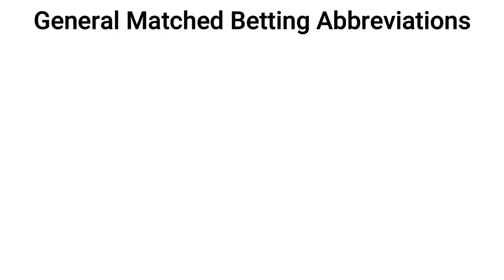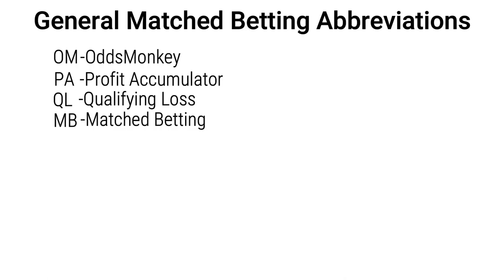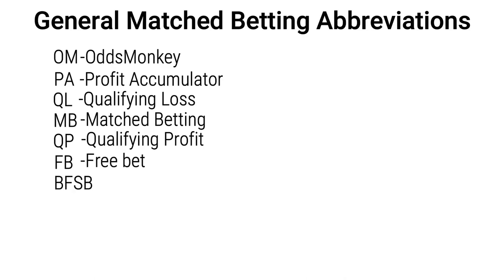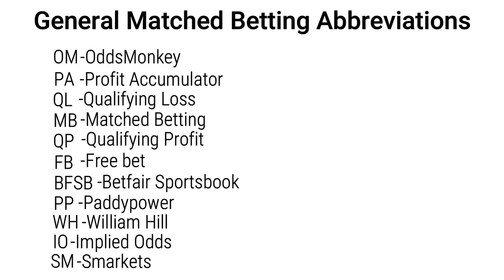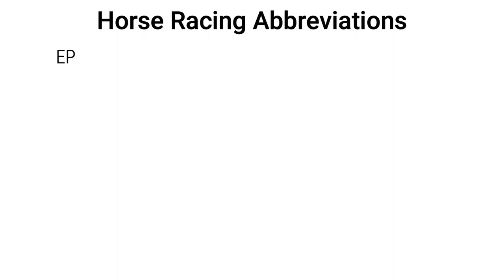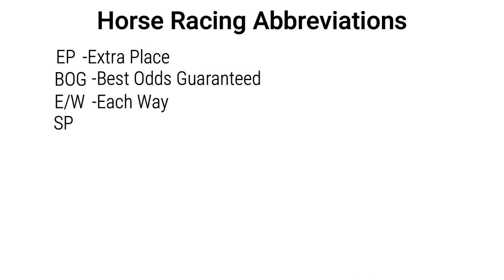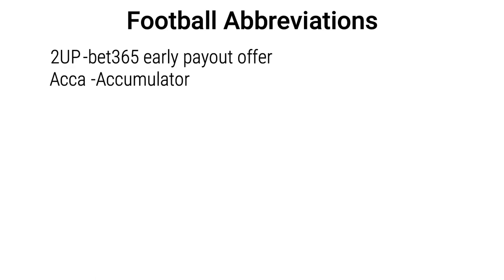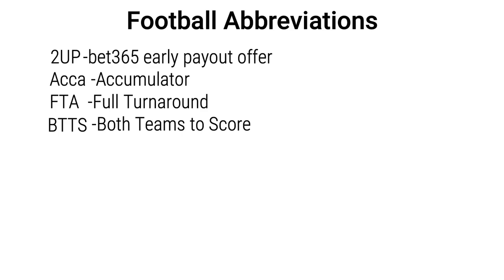Matched Betting Abbreviations Explained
Matched Betting abbreviations can be quite confusing so in this video I wanted to get matched betting explained with this short matched betting tutorial. Whether matched betting USA or matched betting UK is what you are doing matching betting 2021 is as good a time as ever to get started making risk free profits. Either by doing matched betting horse racing or matched betting reloads offers. It can easily be done using either Profit accumulator or OddsMonkey.

To get started with Matched Betting check out OddsMonkey here:
or code OM12FOR1 to get 12 days for £1